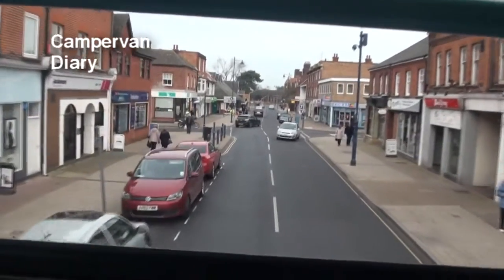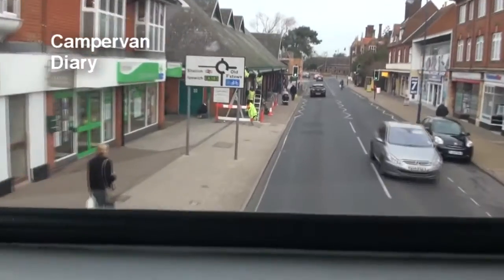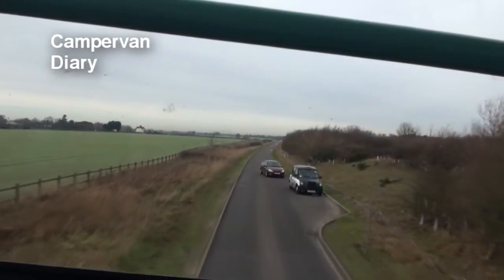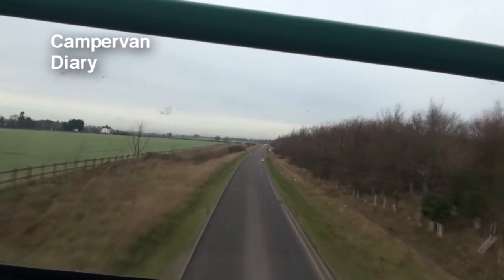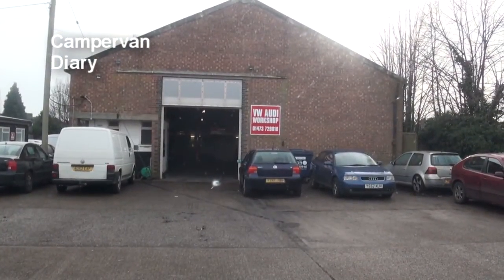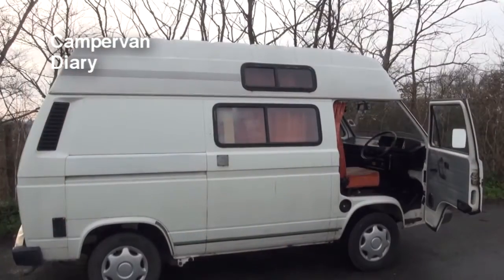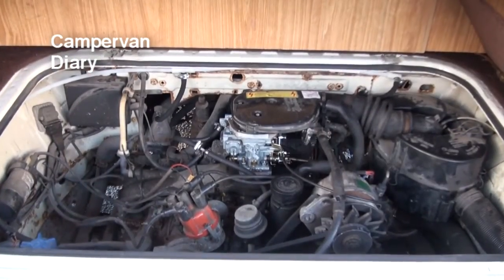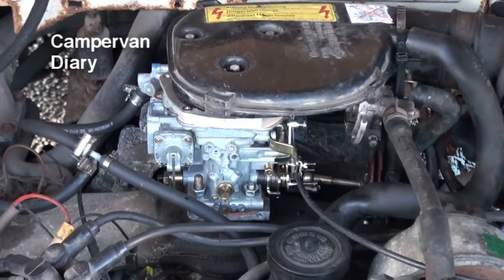Campervan Diary 9: Back on the road again, again . . .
It's nearly the end of January, and our little T25 is back on the road after feeling a bit "exhausted", and I'm "clutching" at straws!